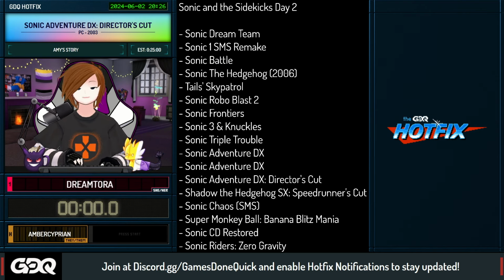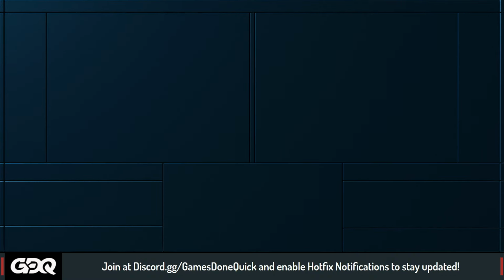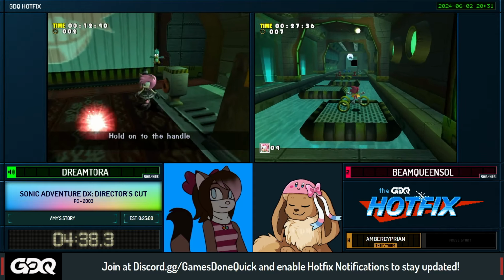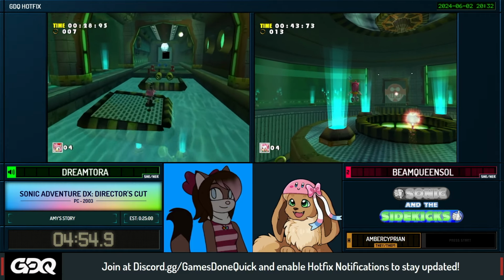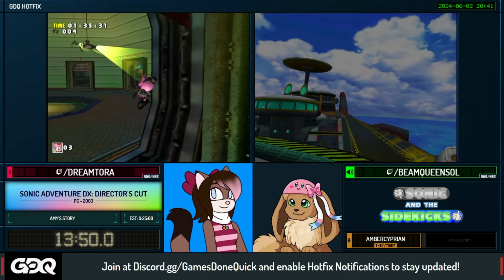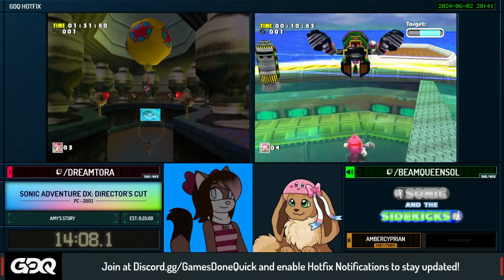Sonic Adventure DX: Director’s Cut by DreamTora and BeamQueenSol in 16:33 - Sonic and the Sidekicks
Sonic and the Sidekicks was a 2-day event focused on the Sonic the Hedgehog series and every character except Sonic! It's time we shine some light on all the characters in the Sonic series who deserve as much love as the blue spikey haired guy, so together with the Sonic speedrun community we're showcasing runs featuring other characters in the franchise! This episode aired on June 2nd 2024

Run starts at 1:20